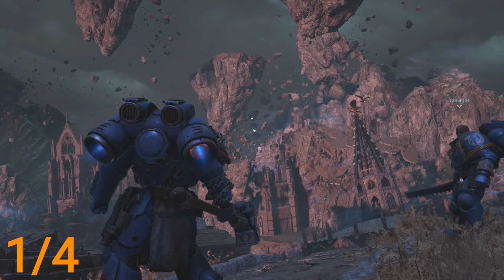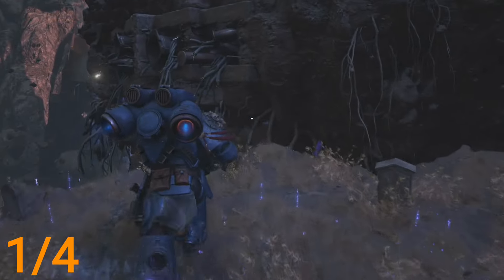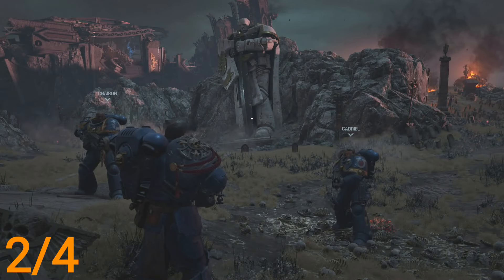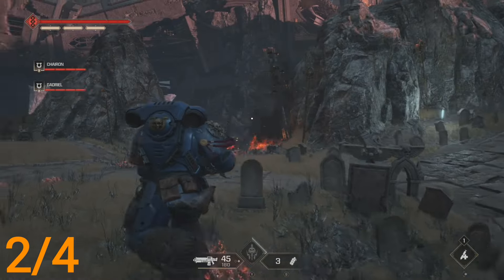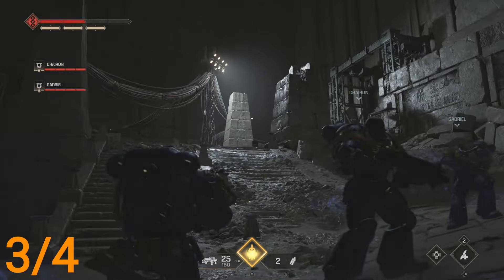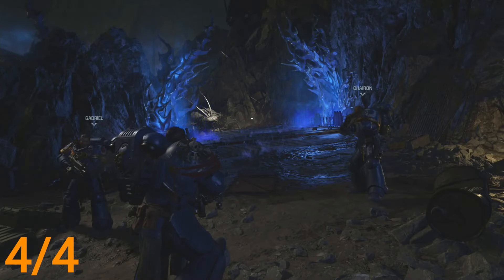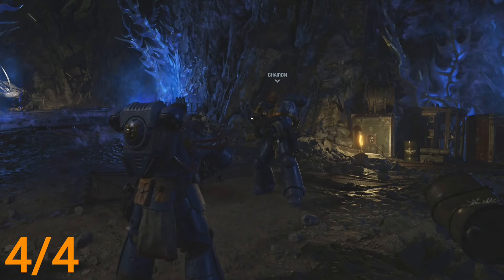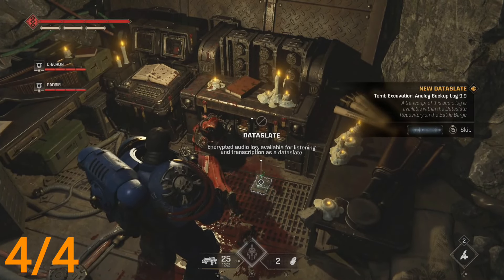Space Marine 2 Dawn's Descent Dataslates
Space Marine 2: Warhammer 40k

MISSION: DAWN'S DESCENT

So at any time you need to check your Dataslates and see what you need you can go to the battle barge and hit the back button and select Dataslates Repository. And it will show you which ones youre missing on what mission. Also once you collect the Dataslates you can exit the mission. You do not have to finish it.

00:00 intro

00:23 1/4 Effects Of Noctilith Exposure

01:09 2/4 Tomb Excavation, Analog Backup Log 8.6

01:47 3/4 Tomb Excavation, Analog Backup Log 8.7

02:30 4/4 Tomb Excavation, Analog Backup Log 9.9